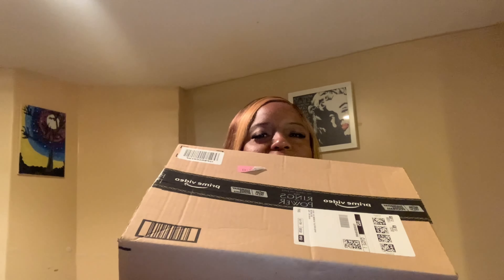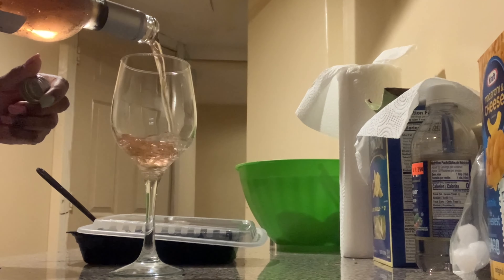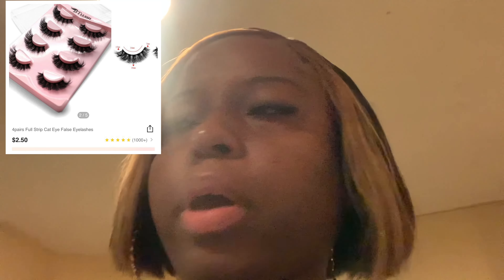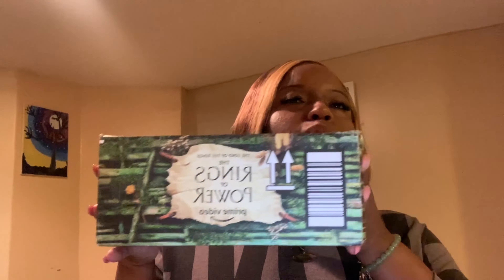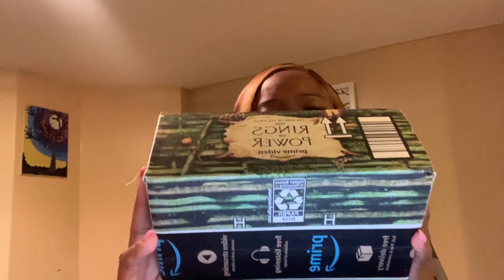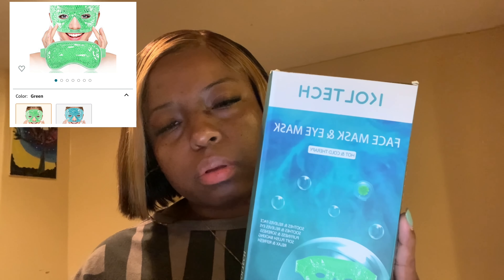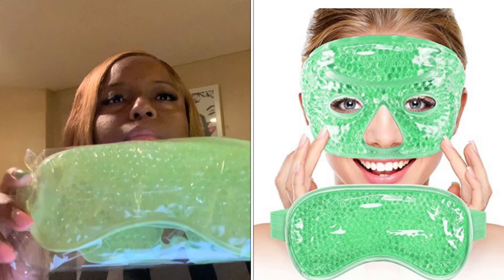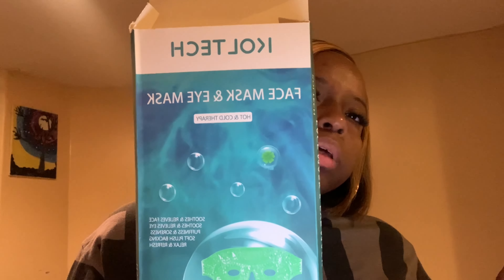Amazon Beauty Haul: Best Brazilian bob wig! + New holy grail for wigs?! + Favorite lashes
Wah Gwaan people 💛 I’m back with another video. Hope y’all find something on this list that’s to your liking.

Amazon items listed in order:

Wig concealer melting mousse

Mink Lashes

Gel Face & Eye Mask

13x4 10” Brazilian Wig

I do not create these mixes. S/O to the creators of these mixes & thank you so much to the creators of these mixes.

Nationality: Jamaican
Based: Brooklyn,New York
Zodiac :Gemini
Camera: IPhone 12 & iPhone XR
Editing: iMovie & Canva